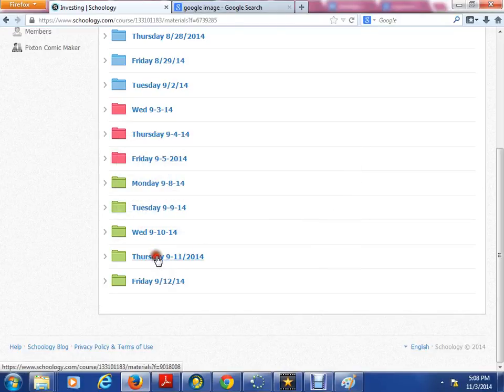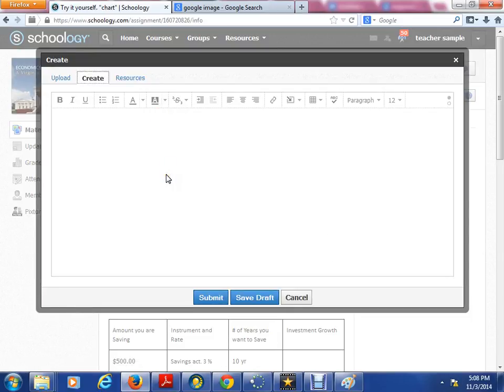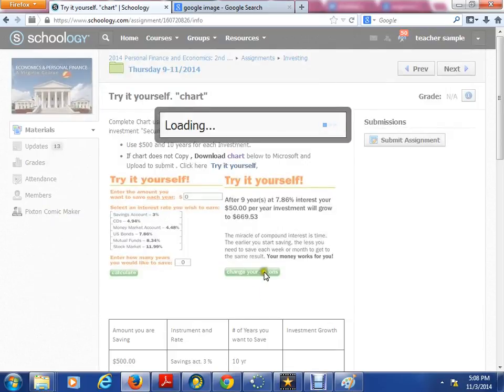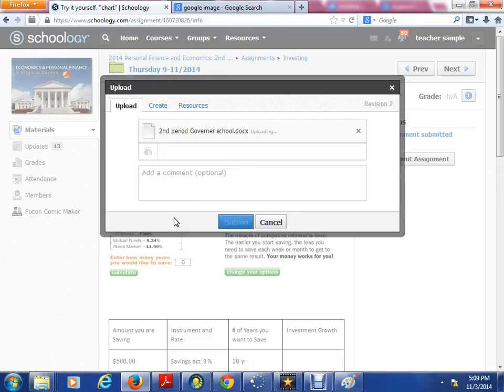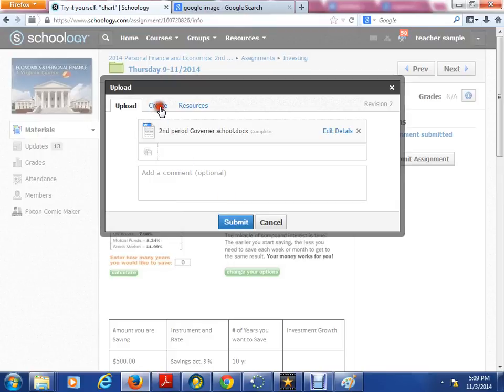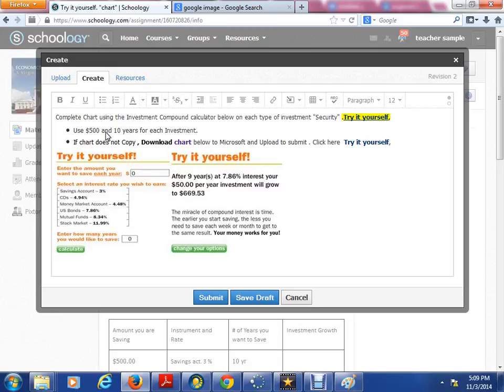Part 2 blogs, test results